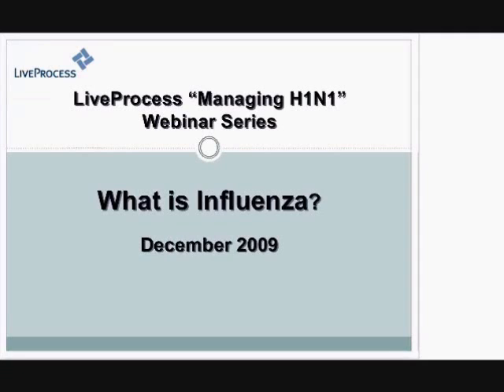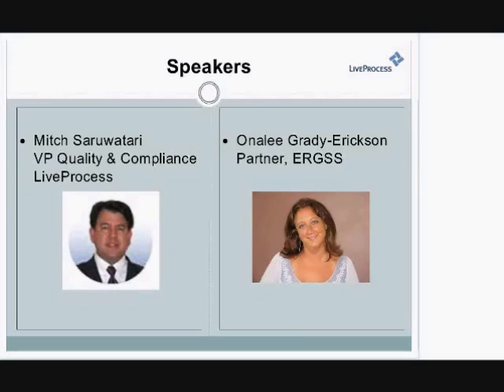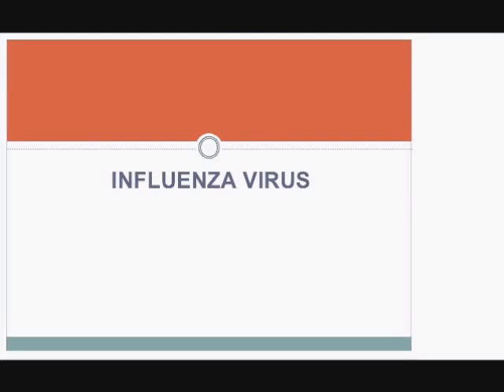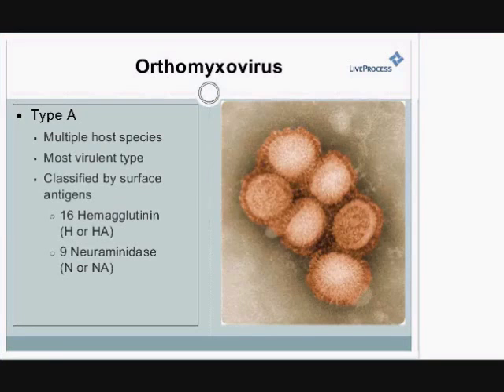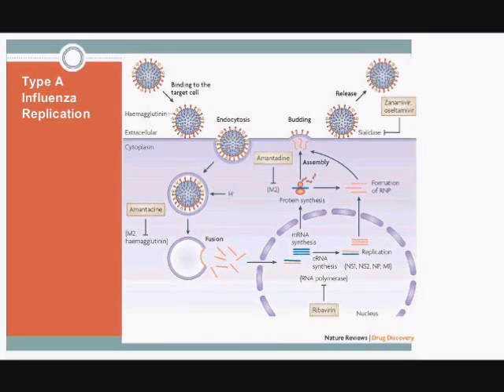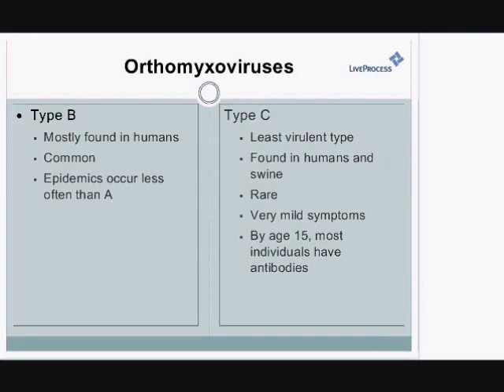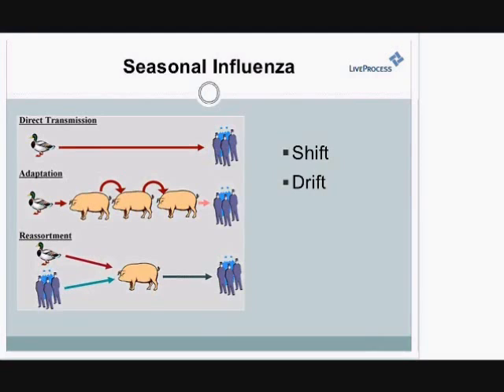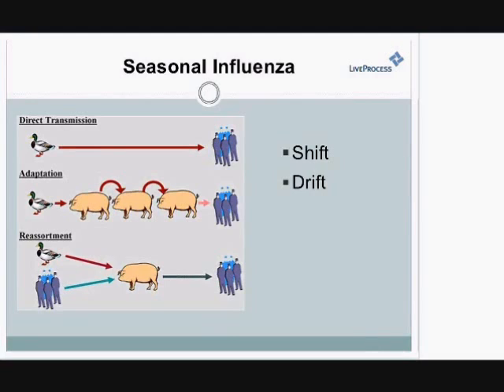What is Influenza - Part 1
Part 1 of a LiveProcess webinar describing "What is Influenza". Includes information on the influenza virus in general and describes seasonal influenza.